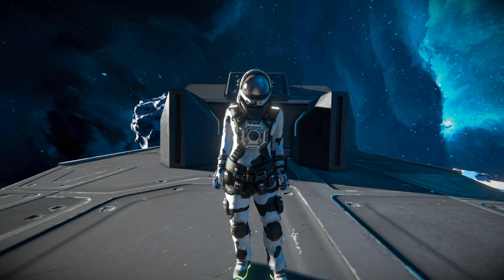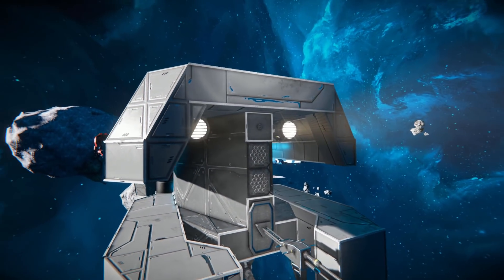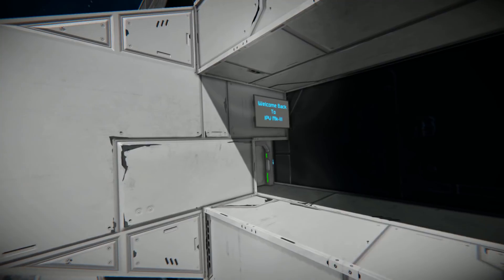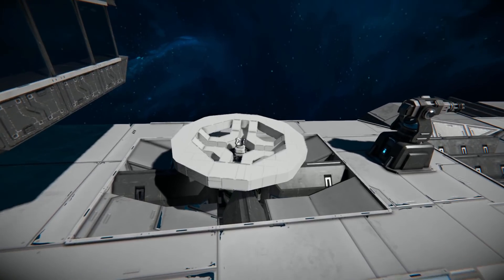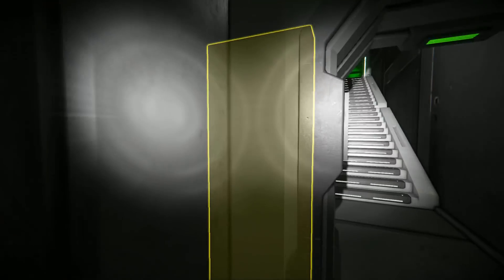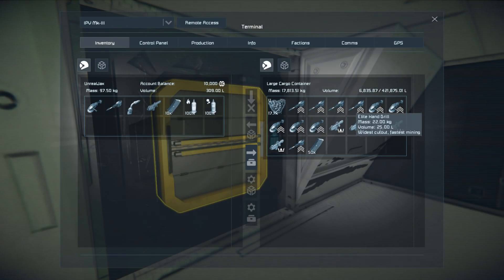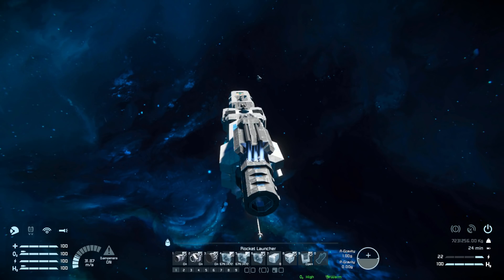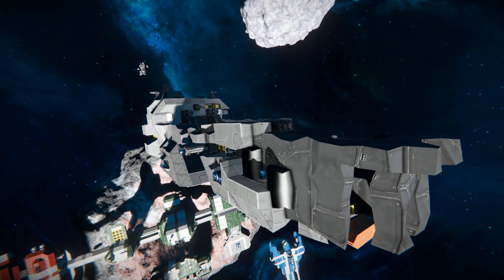Interplanetary Vessel Mark III - Space Engineers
This is the Interplanetary Vessel Mark III or IPV Mk-III for short. This large ship design can be downloaded from the Steam workshop with the single required mod: up-gradable thrusters! I go over this big ships looks and features then show off its function and end it with a giant ship crash into the green starting base!